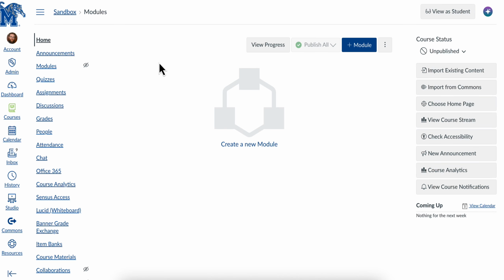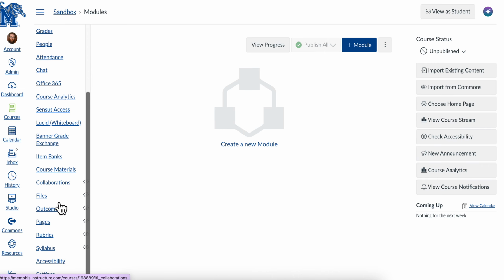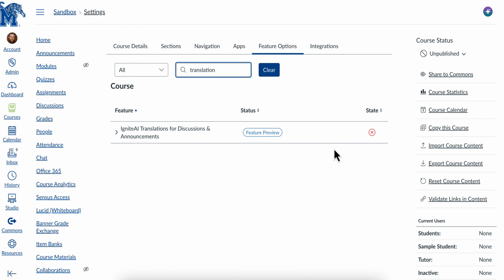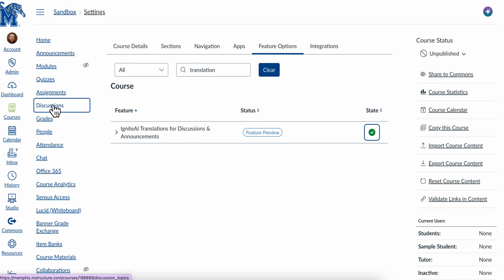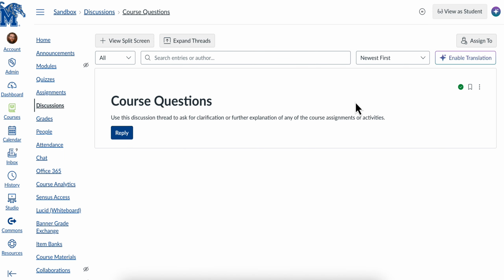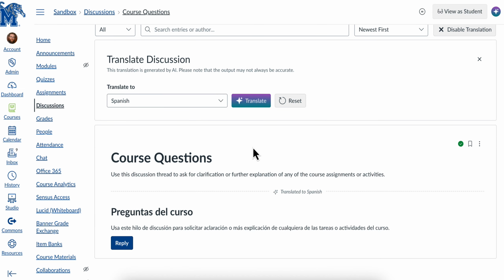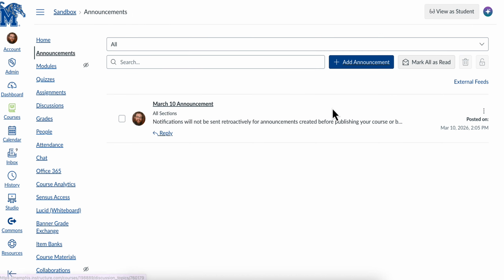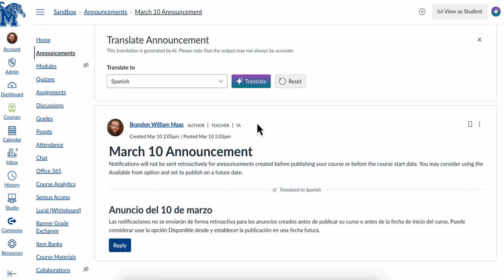Use AI to Translate in Canvas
For more information on how to use AI in your classes, including a link to our Teaching & Learning with Generative AI Canvas course, visit our Generative AI Resources for UofM Faculty page: